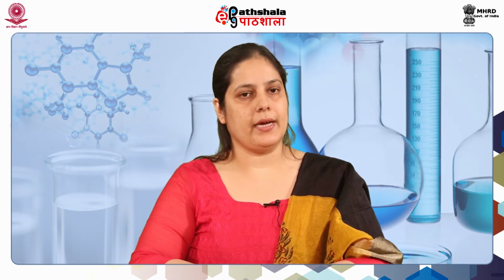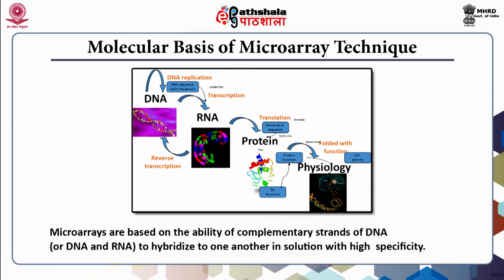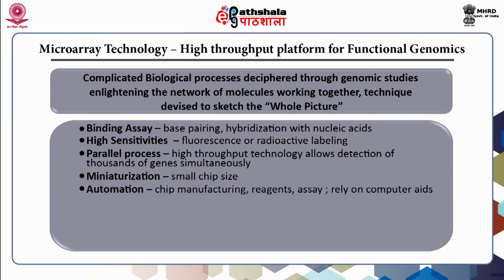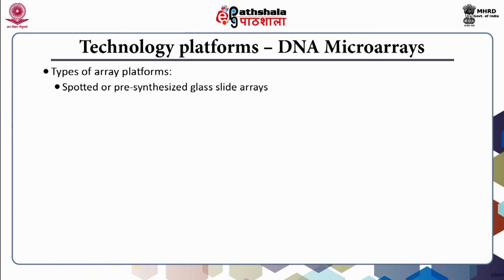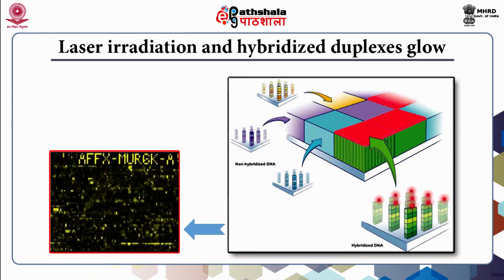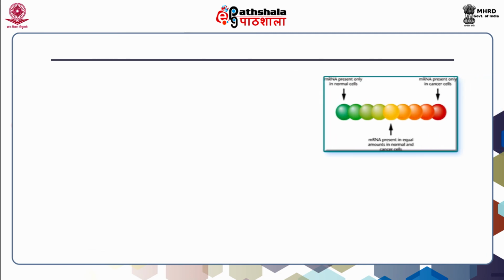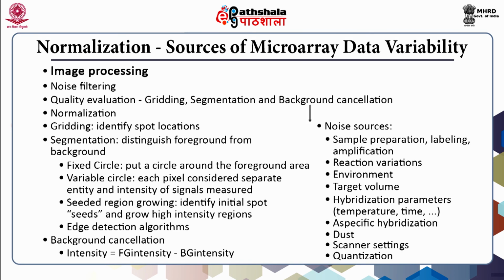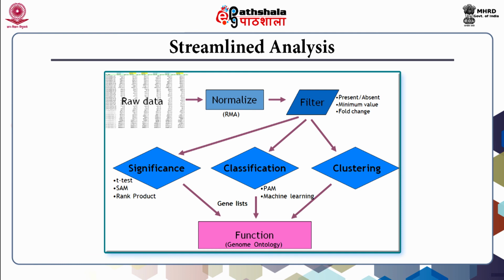M-26. Microarray Technology